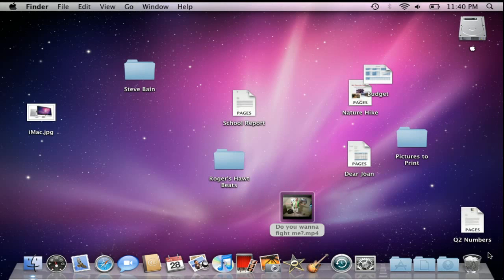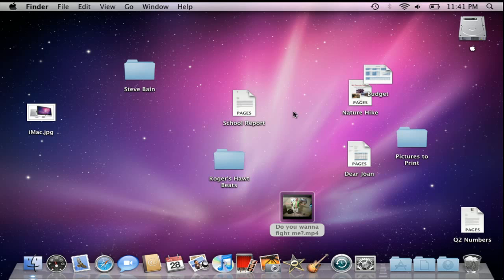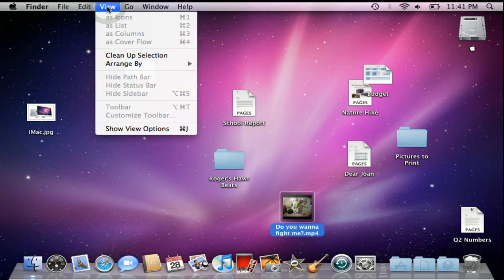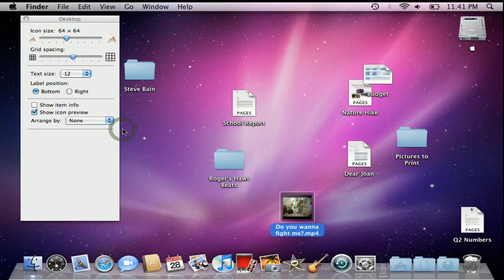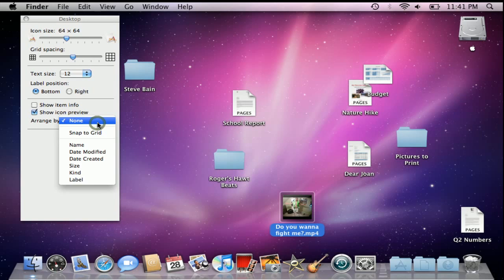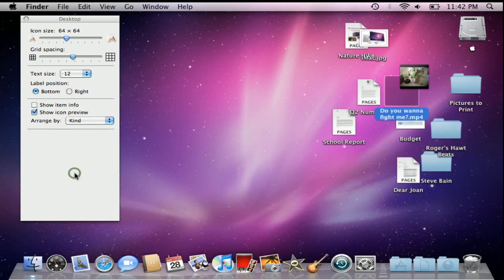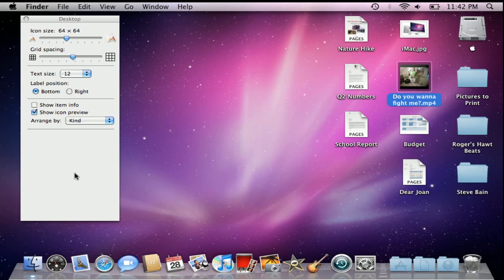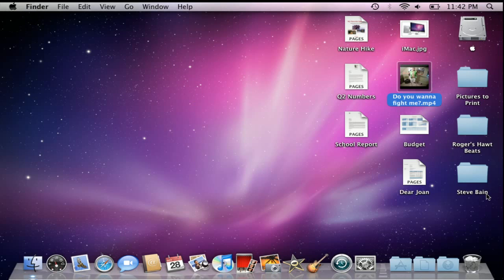How to Organize Your Mac OS X Desktop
A little video to show you how to clean up the clutter of icons on your Mac's desktop. The video is applicable for all current operating systems 10.4, 10.4, 10.6, 10.7. If you're new to OSX and Macs in general and need to get your desktop organized and under control, then this video will show you how.